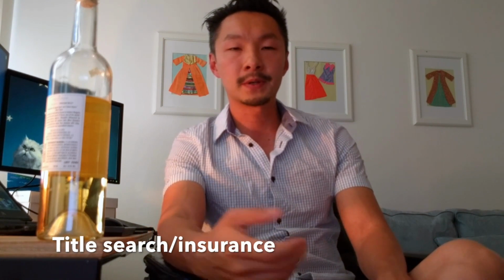Quick Steps to Buying a House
Buying a home isn't rocket science, but there are a lot of hoops to jump through. Here are the basic steps so you know what to expect (timestamps below). Be prepared!

- Look at houses 0:11
- Make an offer 0:31
  - Loan shopping 0:37
  - Pre-approval letter (offer) 1:13
- Loan documents  1:32
- Earnest deposit 2:25
- Inspection 2:51
  - Negotiate repairs 3:12
- Appraisal 3:26
- Tile search & insurance 3:42